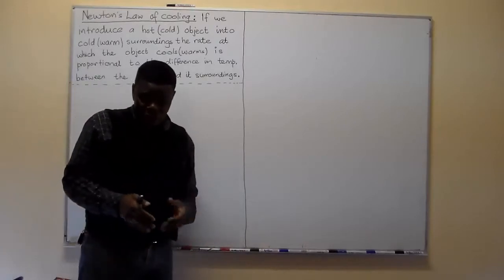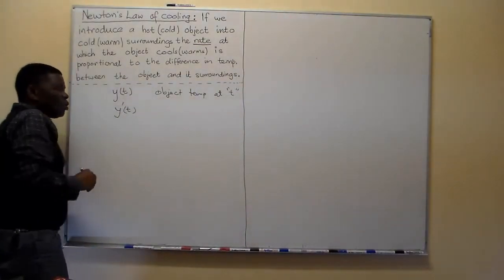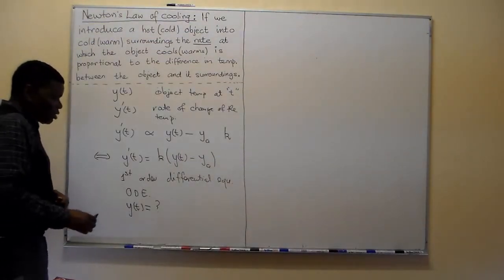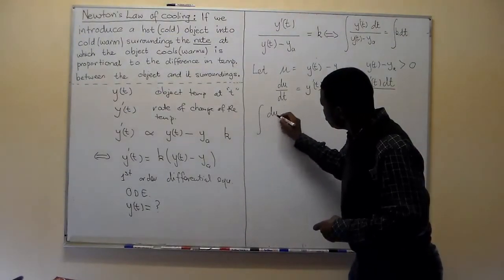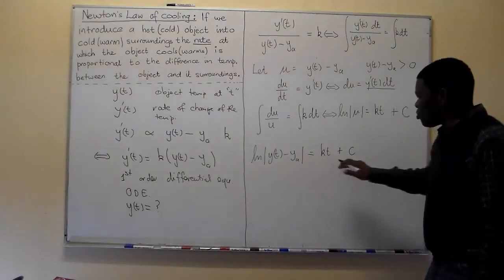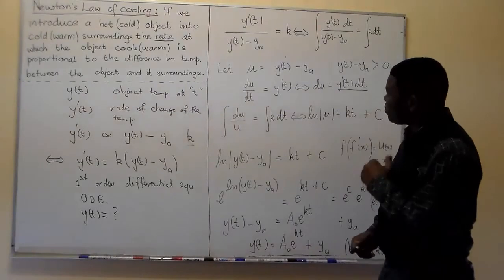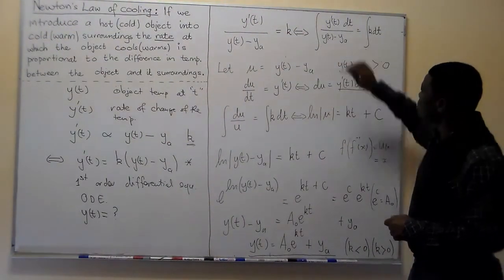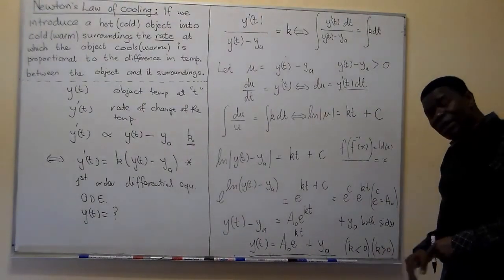Differential Equations Newton's Law of cooling 1